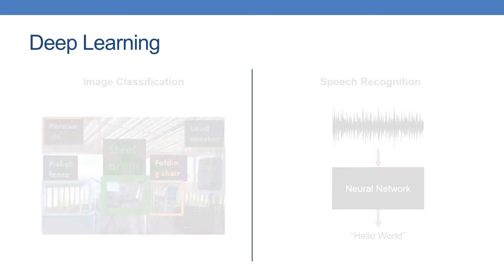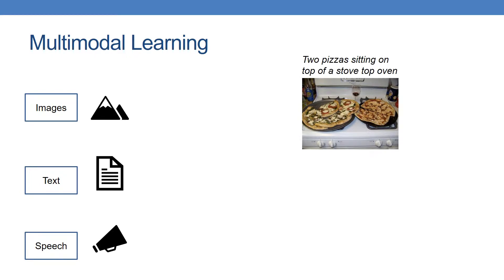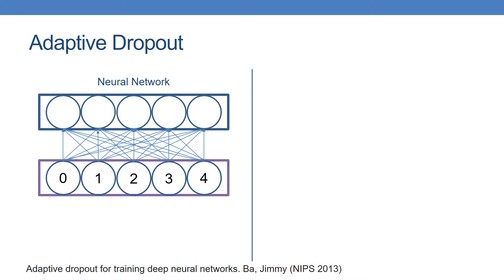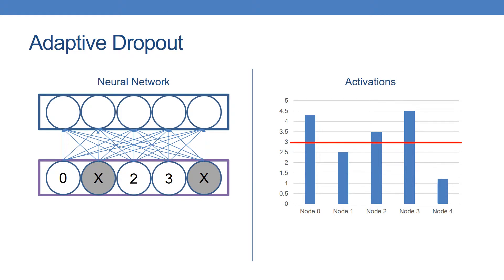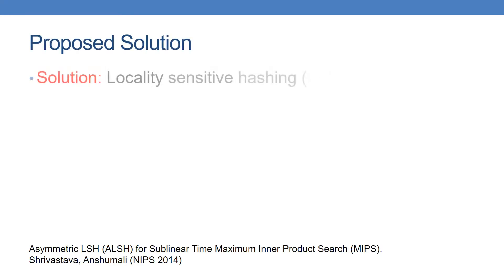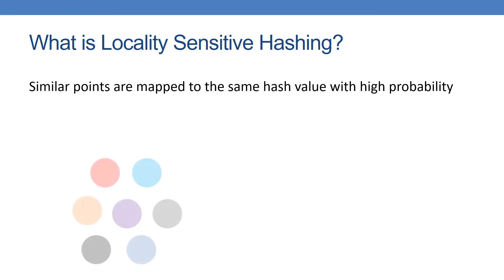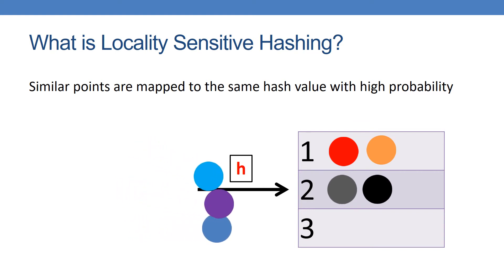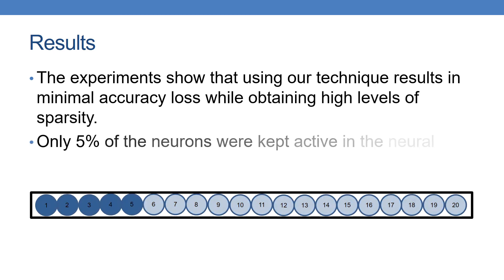Scalable and Sustainable Deep Learning via Randomized Hashing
Ryan Spring (Rice University)
Anshumali Shrivastava (Rice University)

Current deep learning architectures are growing larger in order to learn from complex datasets. These architectures require giant matrix multiplication operations to train millions of parameters. Conversely, there is another growing trend to bring deep learning to low-power, embedded devices. The matrix operations, associated with both training and testing of deep networks, are very expensive from a computational and energy standpoint. We present a novel hashing-based technique to drastically reduce the amount of computation needed to train and test deep networks. Our approach combines two recent ideas, Adaptive Dropout and Randomized Hashing for Maximum Inner Product Search (MIPS), to select the nodes with the highest activation efficiently. Our new algorithm for deep learning reduces the overall computational cost of the forward and backward propagation steps by operating on significantly fewer (sparse) nodes. As a consequence, our algorithm uses only 5% of the total multiplications, while keeping within 1% of the accuracy of the original model on average. A unique property of the proposed hashing-based back-propagation is that the updates are always sparse. Due to the sparse gradient updates, our algorithm is ideally suited for asynchronous, parallel training, leading to near-linear speedup, as the number of cores increases. We demonstrate the scalability and sustainability (energy efficiency) of our proposed algorithm via rigorous experimental evaluations on several real datasets.